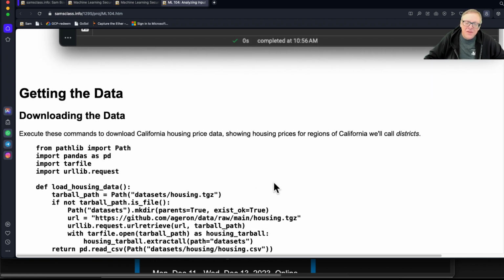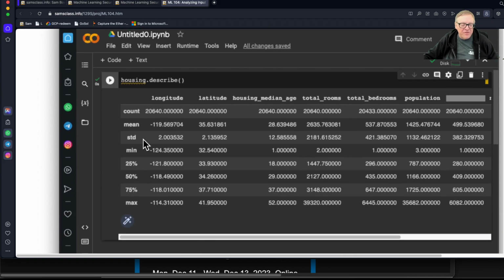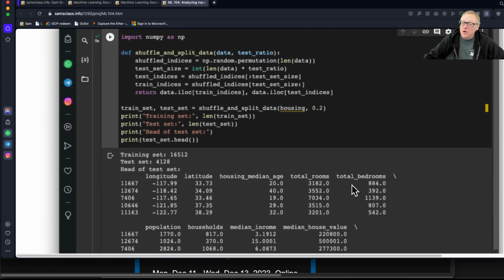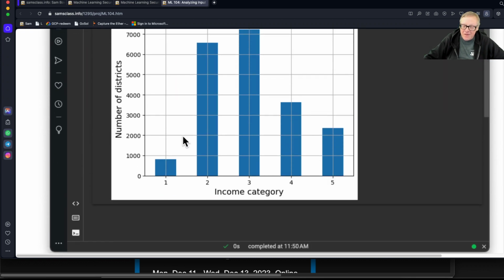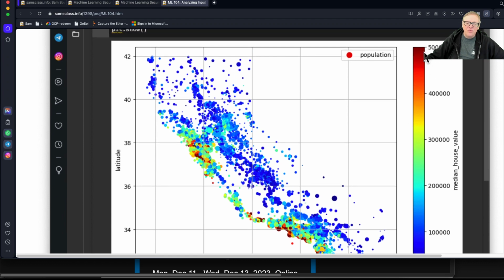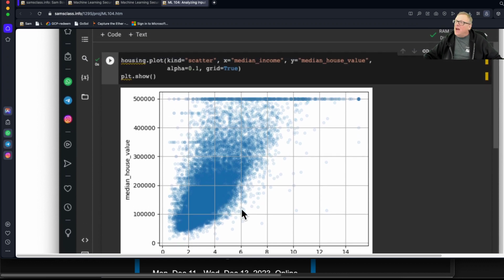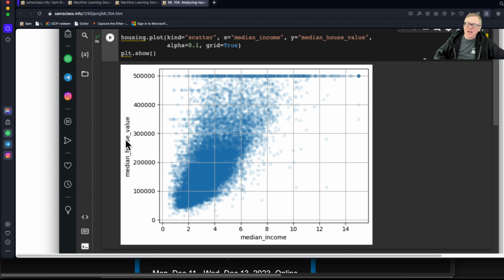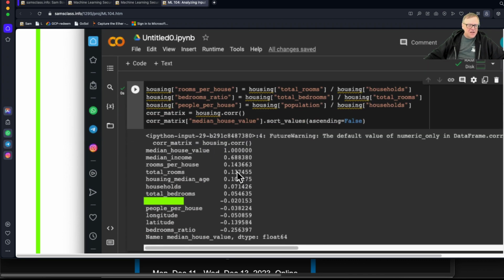ML 104 Analyzing Input Data